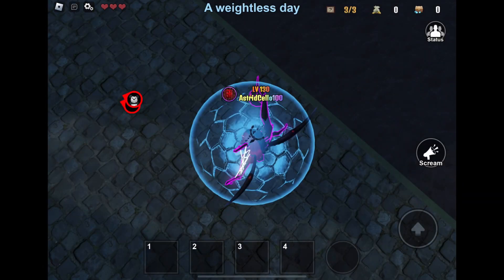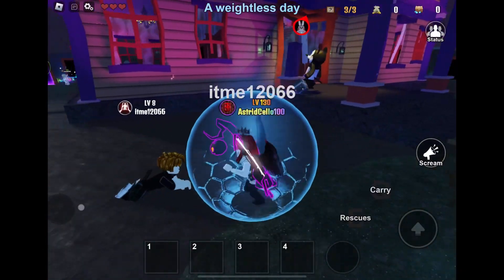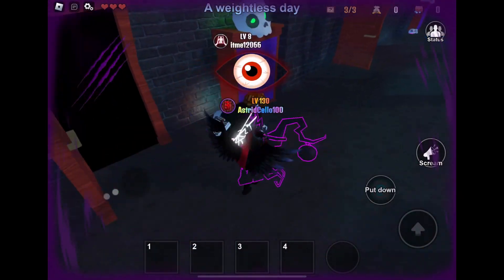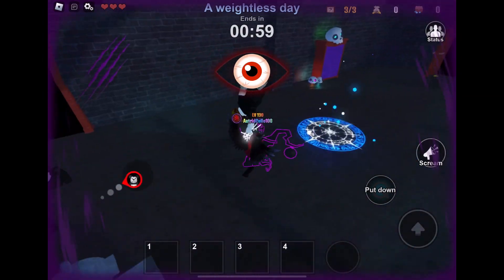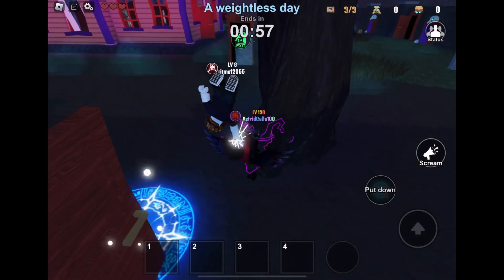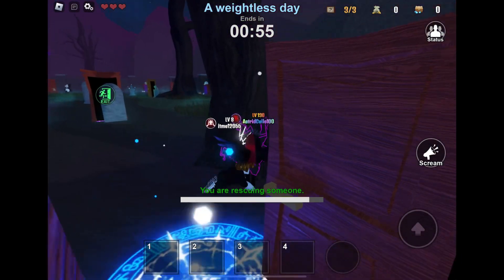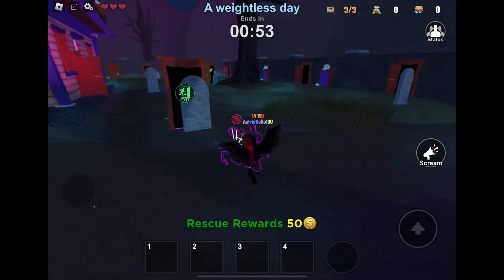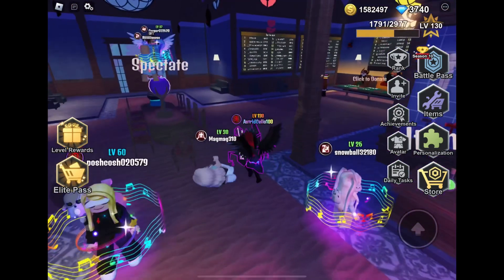Mouse Keys 🔑 Roblox